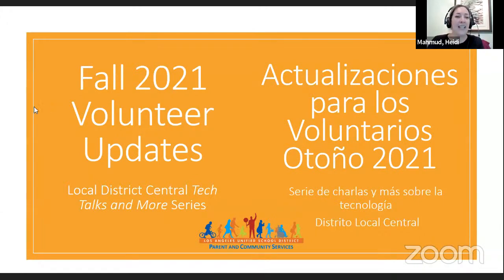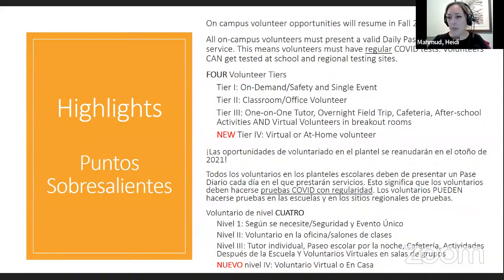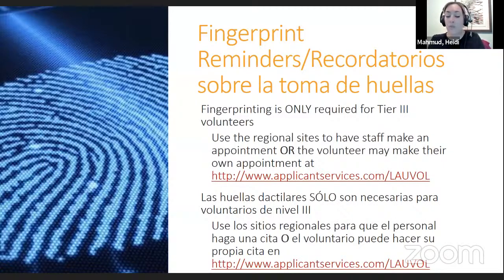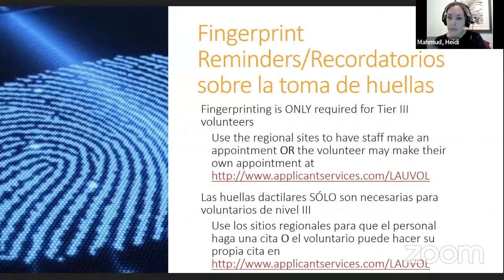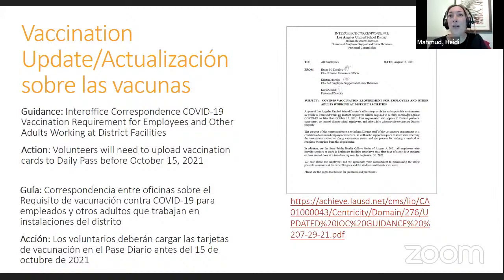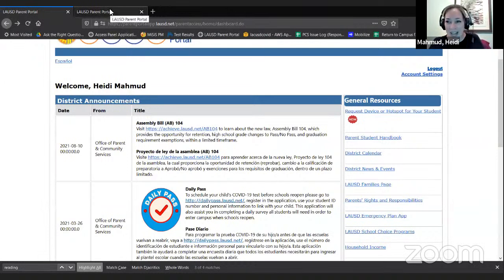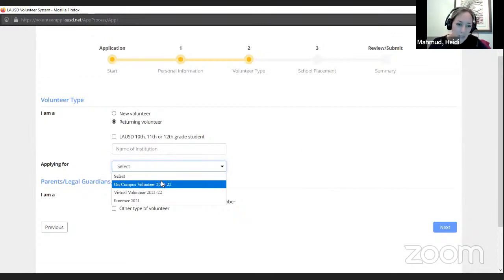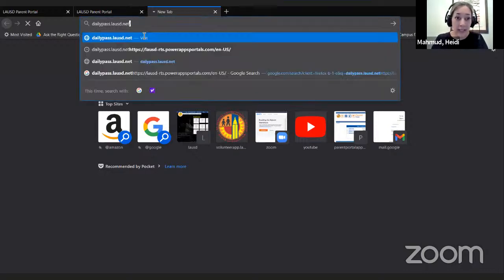LAUSD Volunteer Program : Tech Talks & More Workshop: 9/8 @3:30 pm